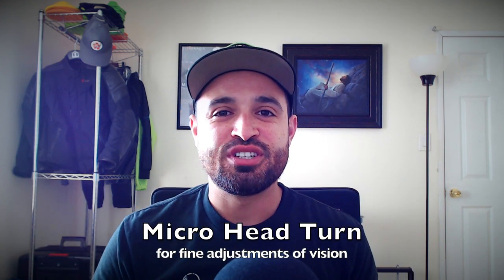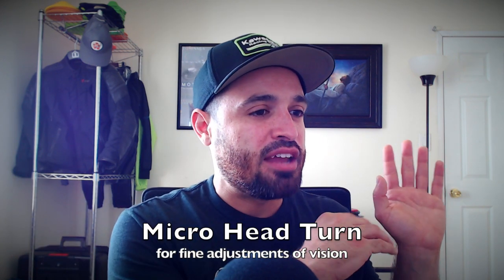Moto Gymkhana Techniques Level 2: #7 Better Vision = Better Lines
Let's explore the relationship between our vision and lines. Avoid getting into the bad habit of...